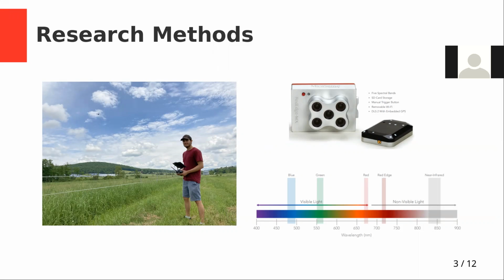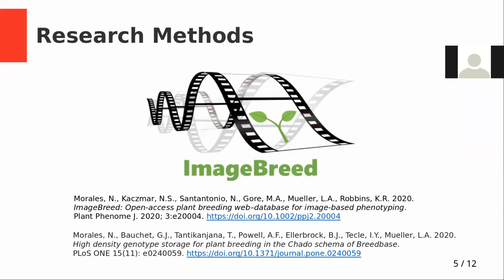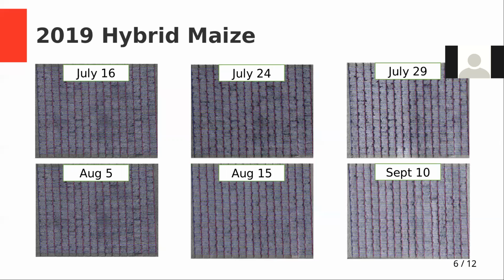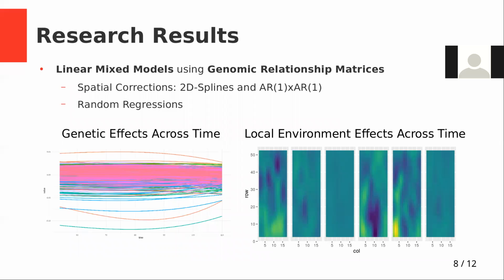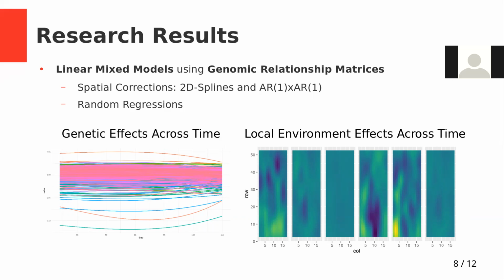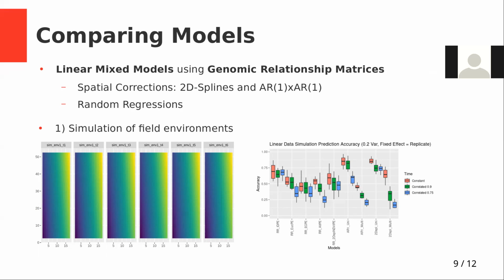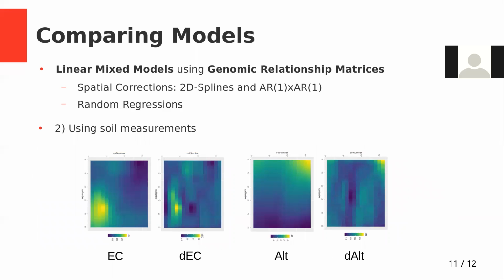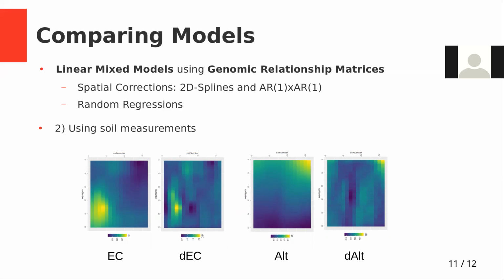Detecting genetic and local environmental effects using high-throughput aerial imagery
Nicolas Morales, PhD candidate, Graduate Field of Plant Breeding, School of Integrative Plant Science Cornell University